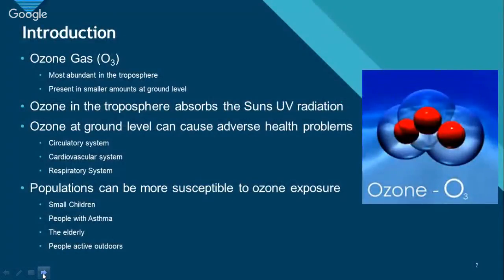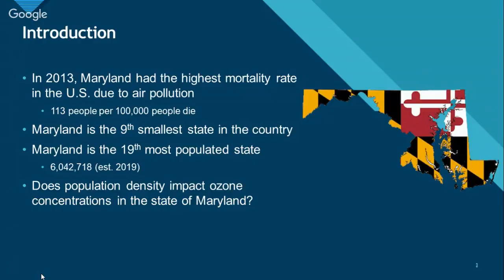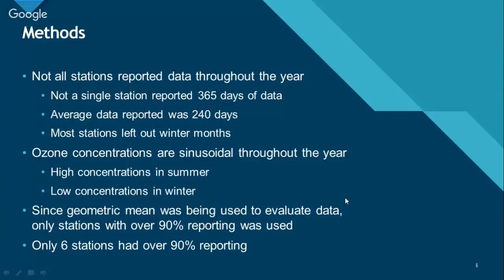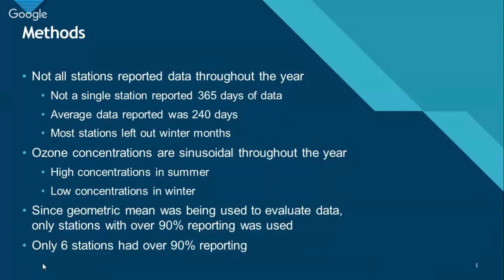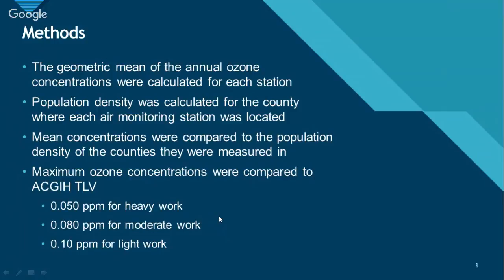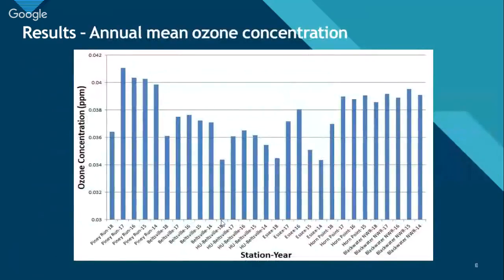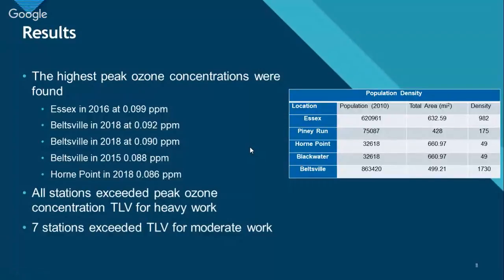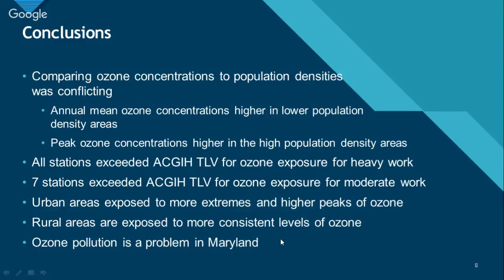Ozone Pollution and Population Density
Presentation for MSF 580